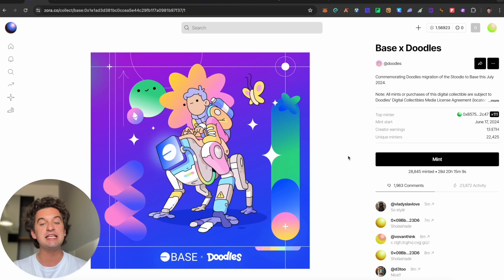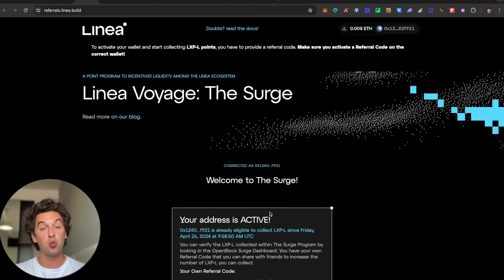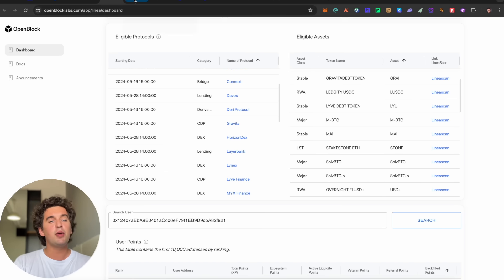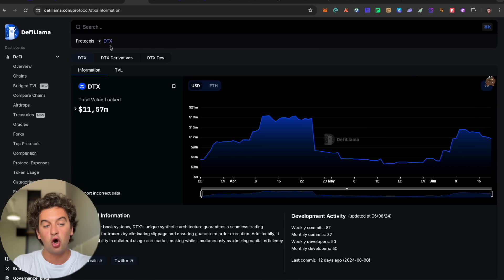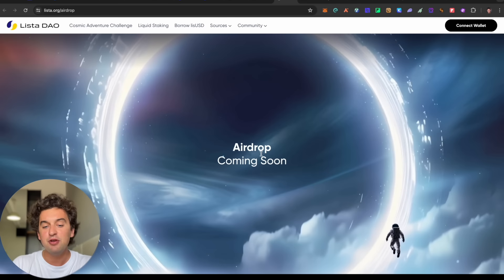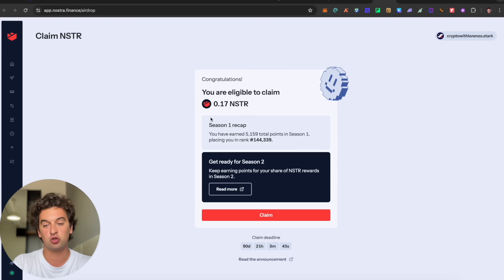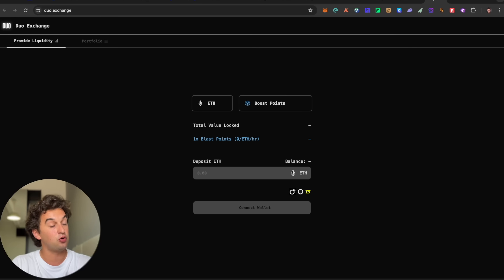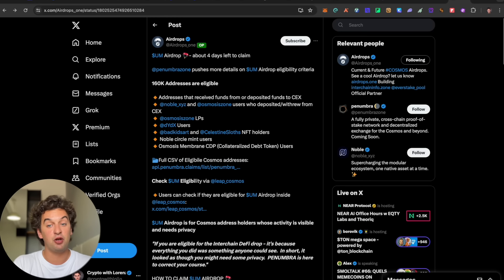Claim 4 Airdrops NOW + 8 Important Airdrops Update - 2 DAYS LEFT